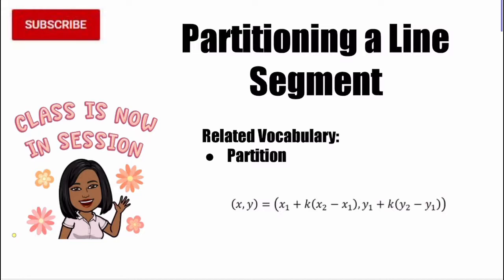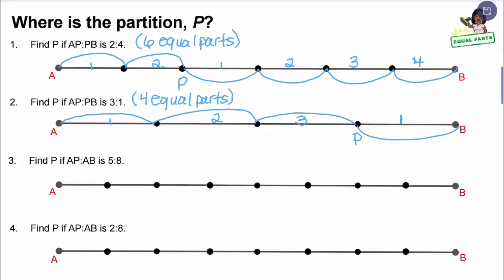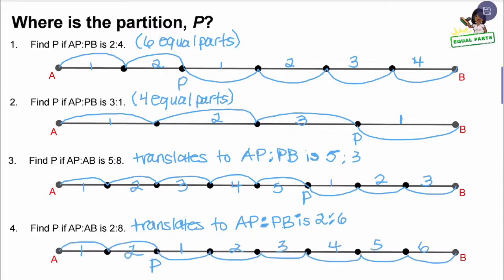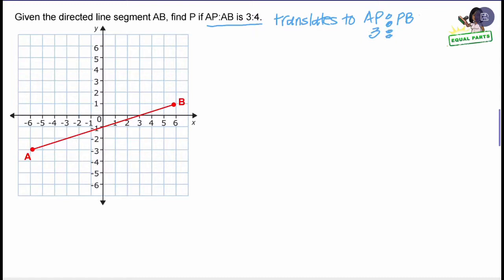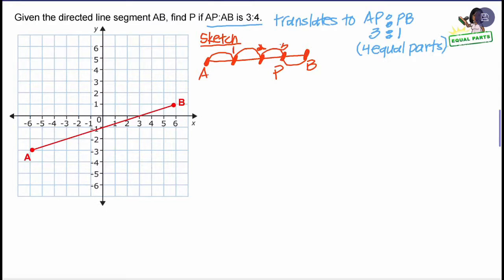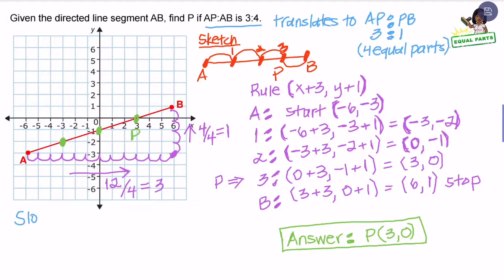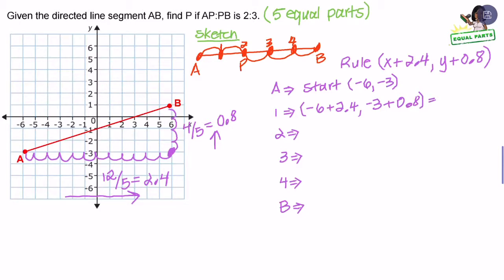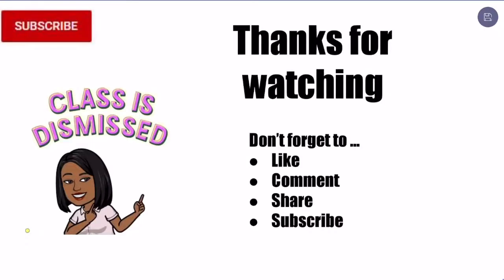Partitioning a Line Segment